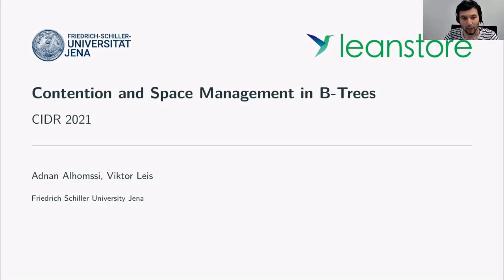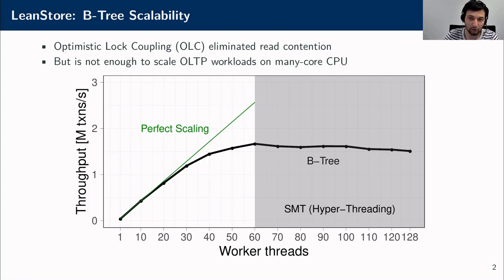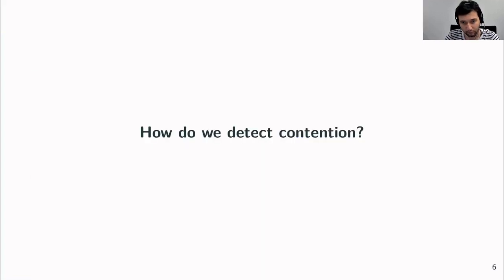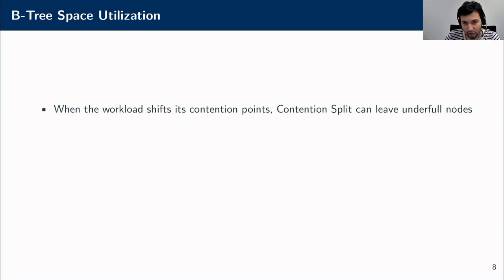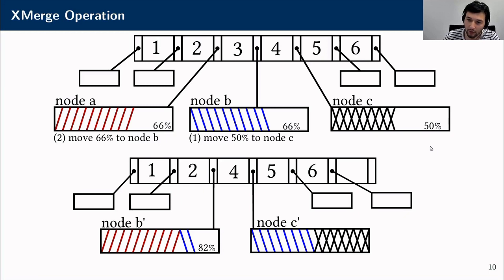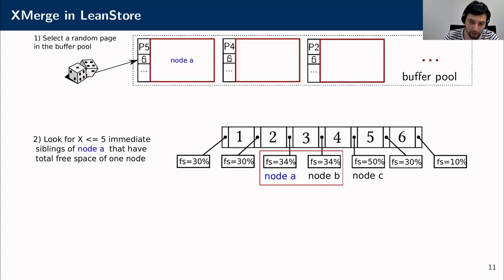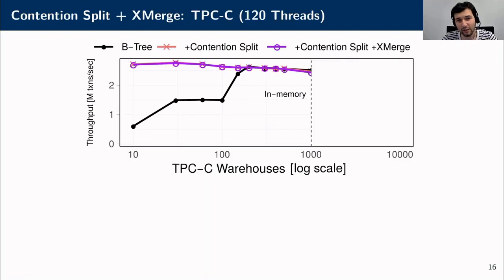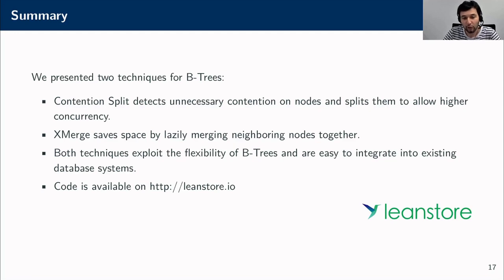Contention and Space Management in B-Trees (CIDR 2021)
Authors: Adnan Alhomssi (Friedrich Schiller University Jena); Viktor Leis (Friedrich Schiller University Jena)